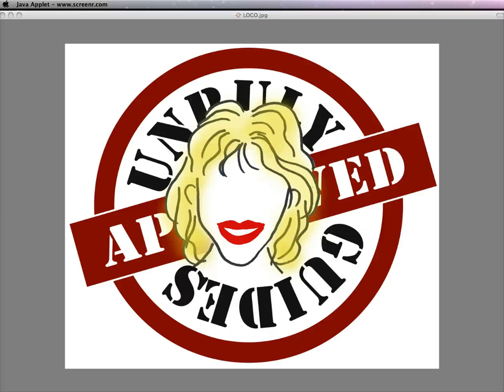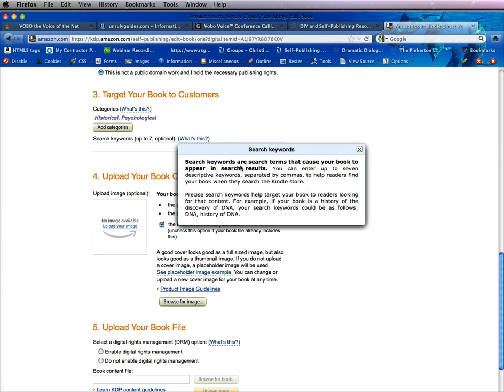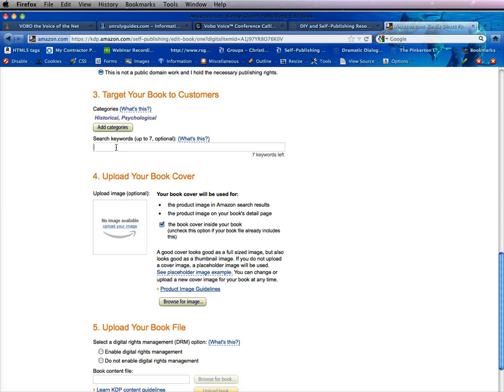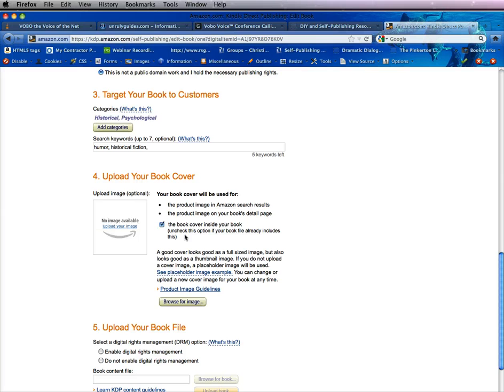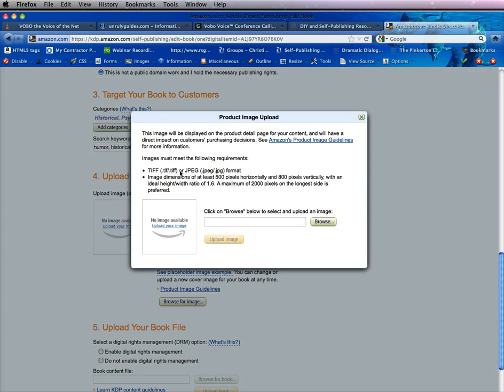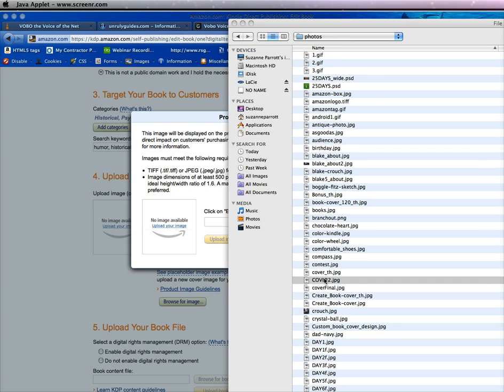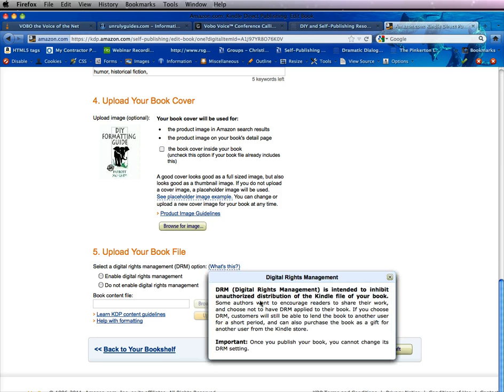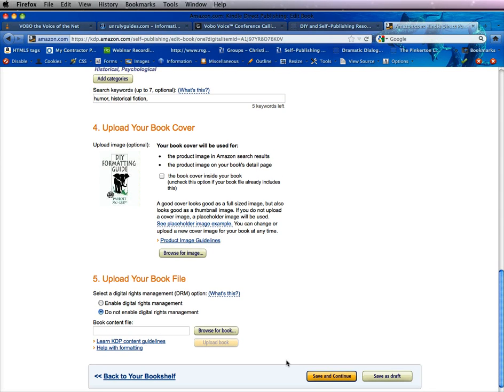Self Publish to Amazon's Kindle Direct Publishing service - part 3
A walk through on how to sign up/sign into amazons KDP service, and publish a book: Targeting your Customers, Keywords, Uploading your Book Cover -- PART 3. com or do a search for KDP Amazon.